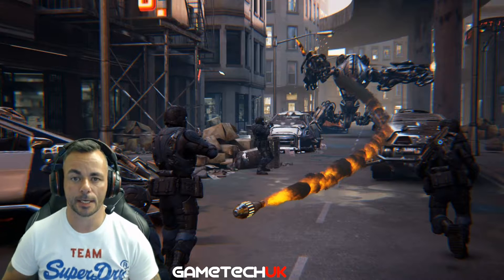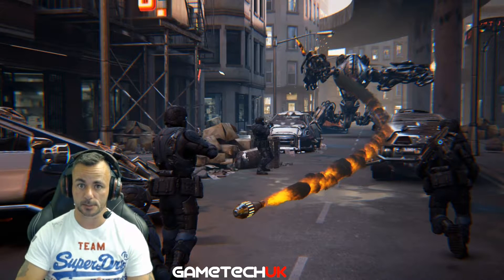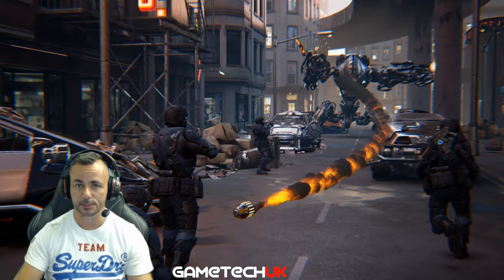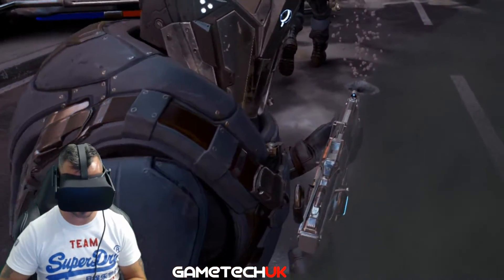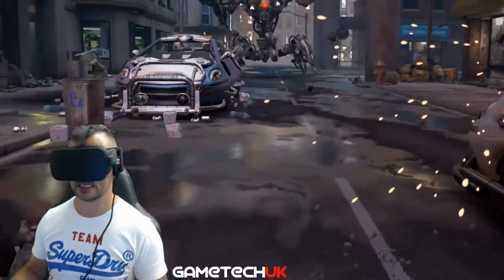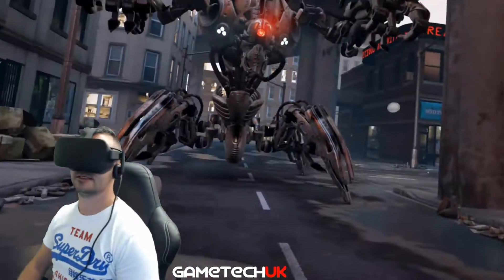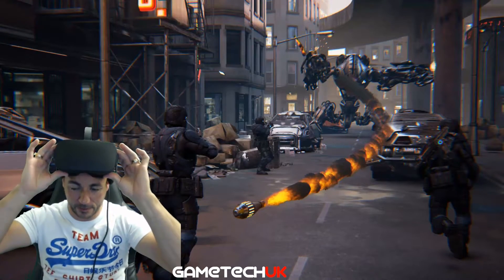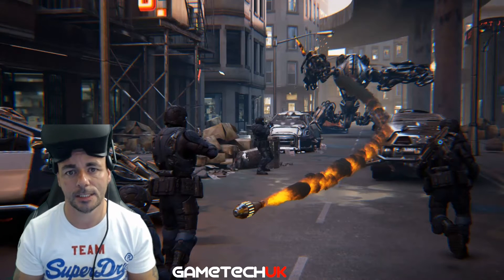Showdown Unreal 4 demo - Free content for your Oculus Rift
Hey everyone and welcome to GametechUK.
Here is some more free content for your Oculus Rift, a visual demo from the Unreal 4 engine called Showdown. A bullettime type slow motion cut through a Call of Duty type game scene. A cool program to really show off your new Oculus Rift.